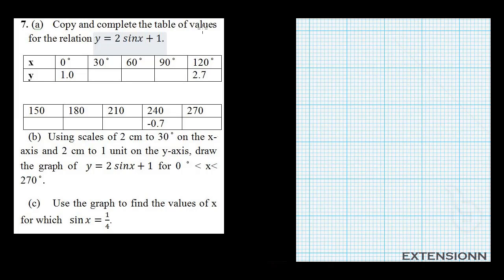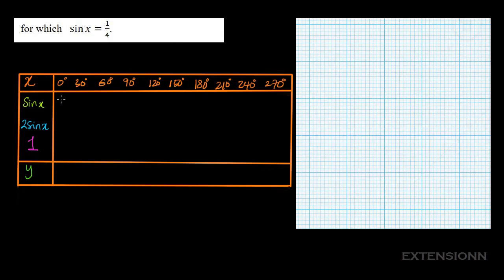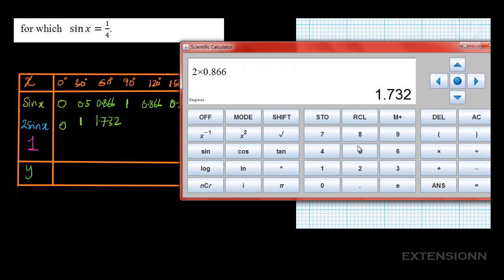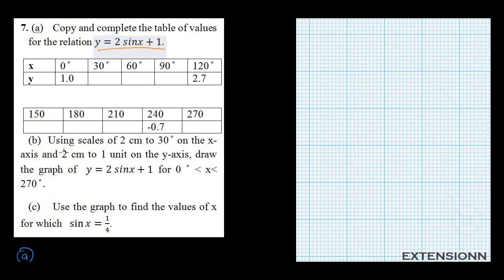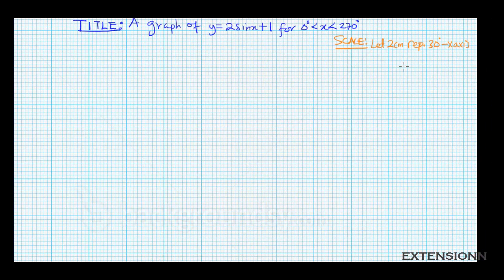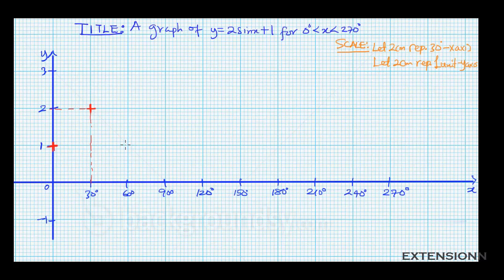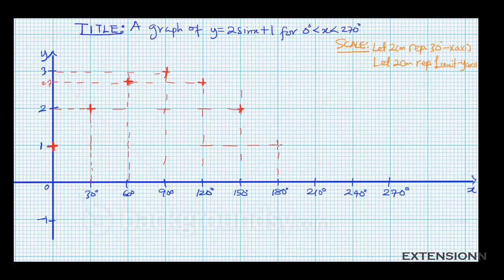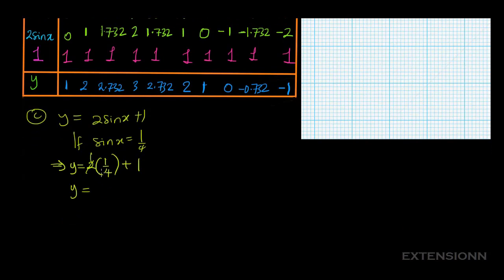Graph of trigonometric functions| Trigonometry | WASSCE June 2014 | Learnira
West African Senior School Certificate Examination June 2014 solution to question 7 Maths Theory question.